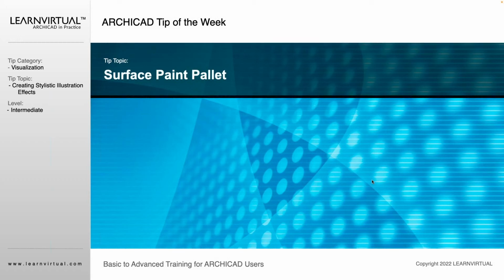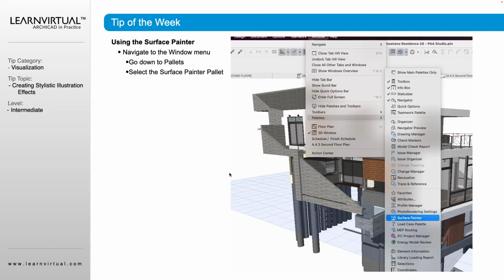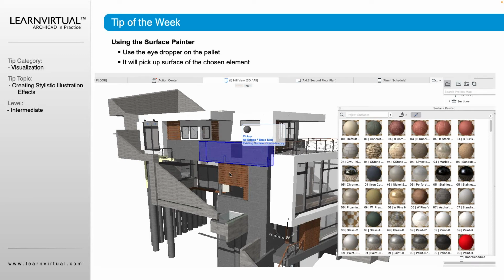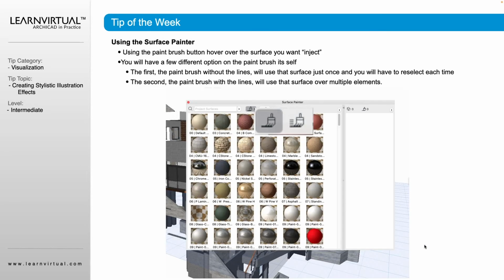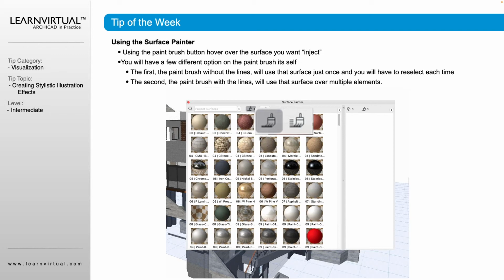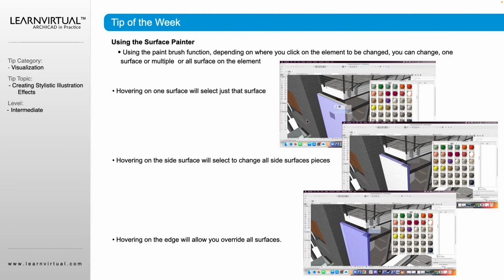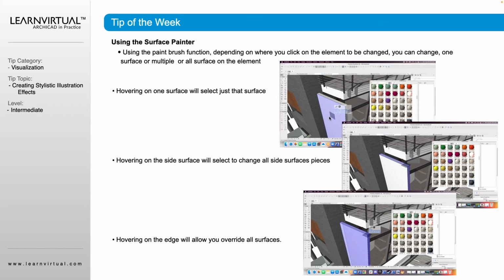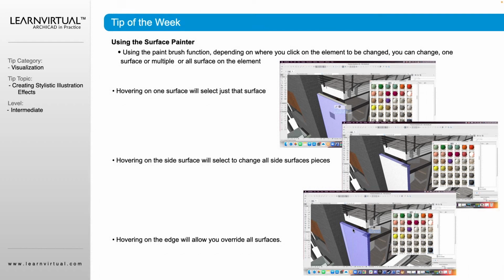Creating Stylistic Illustration Effects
This week we're taking a look at the surface painter pallet. The surface painter is a pallet that allows for quick changes to surface overrides. It allows you to pick up one surface and "inject" only the surface onto another one.